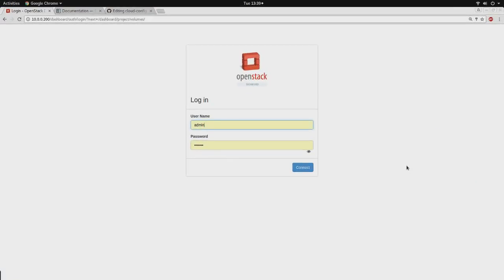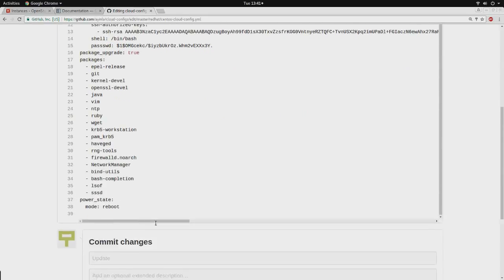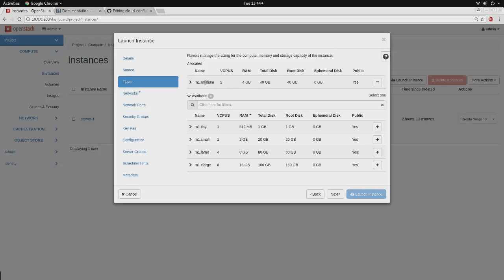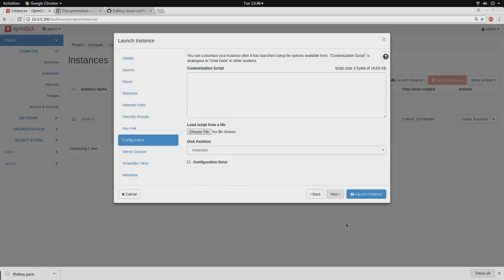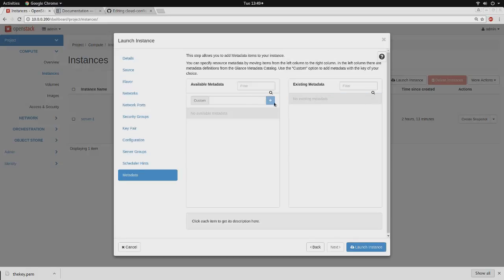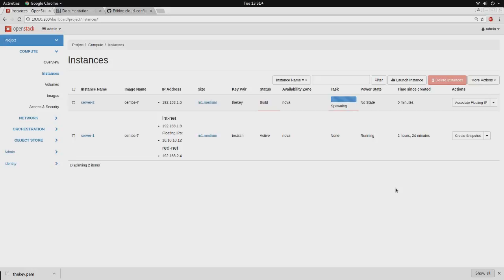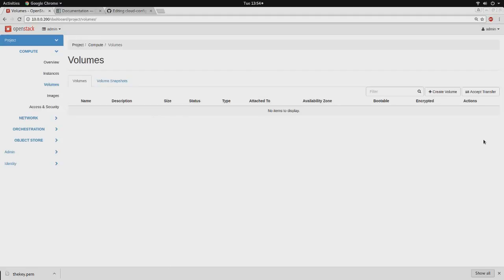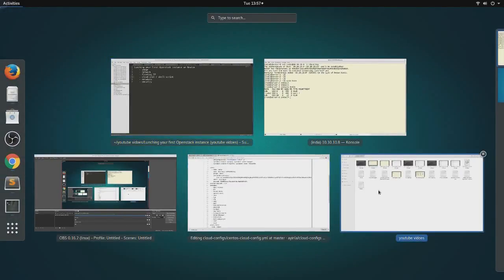Openstack Advanced Instance Launching + Cloud Init